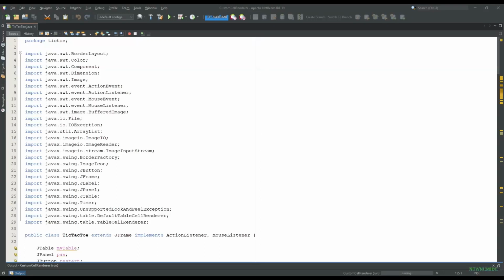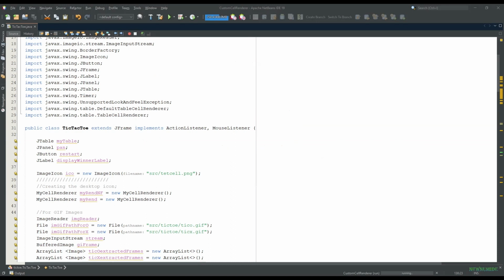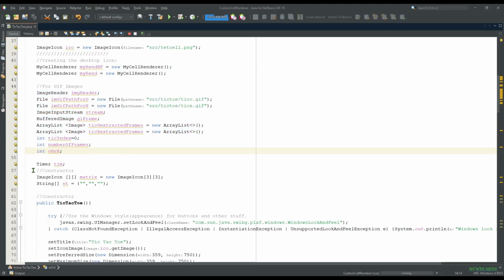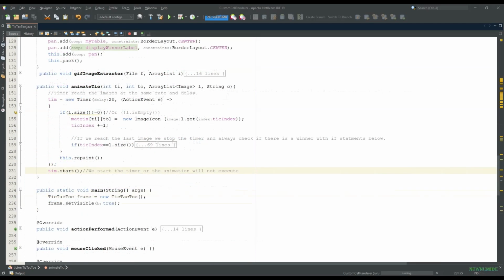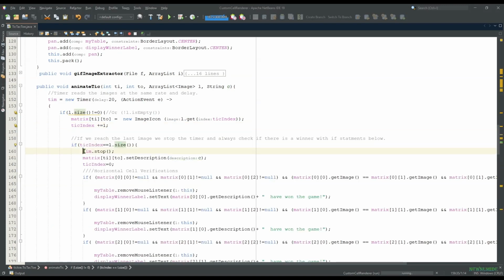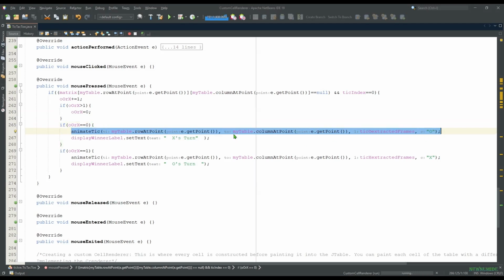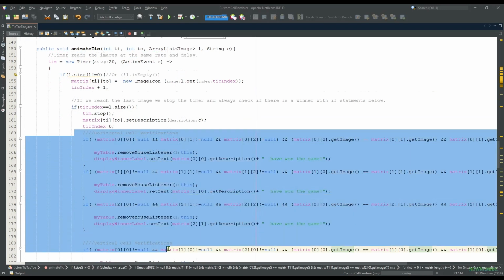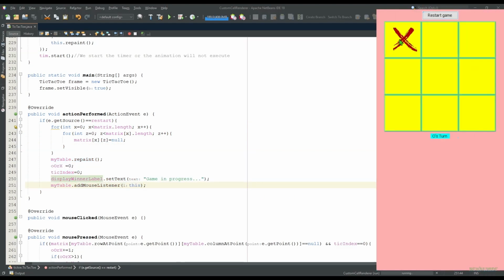Building Interactive Tic Tac Toe game With Java JTable(Hand written code)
Learn how to create a cool dynamic Tic Tac Toe game with Java.
Hand written code.